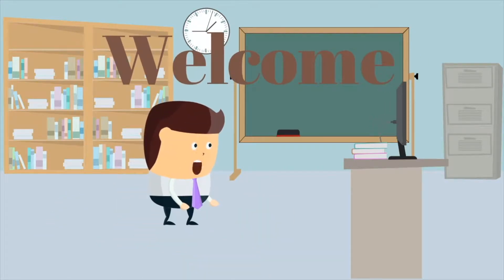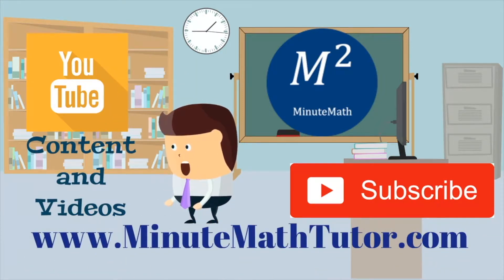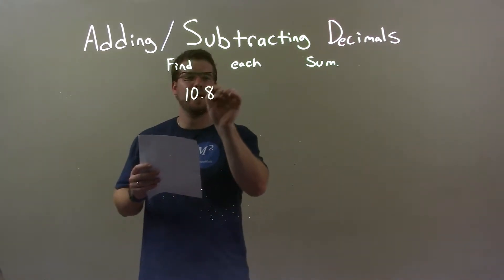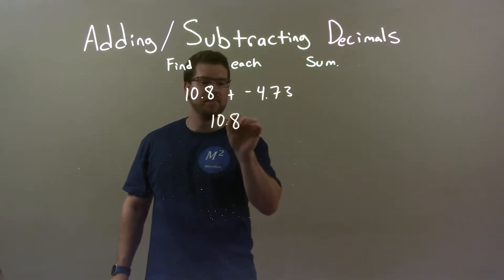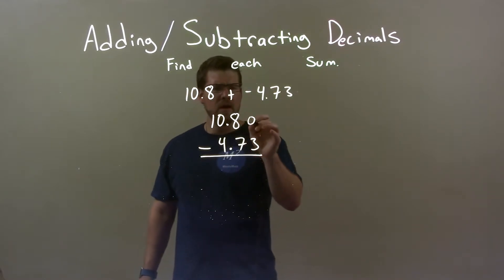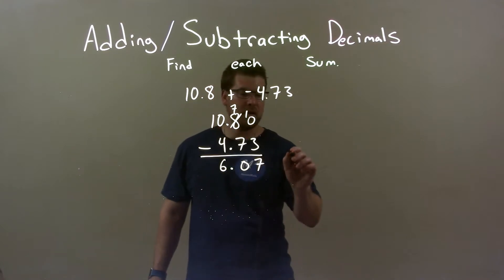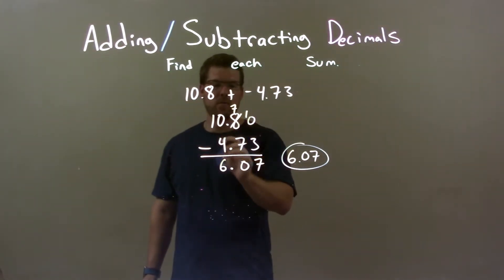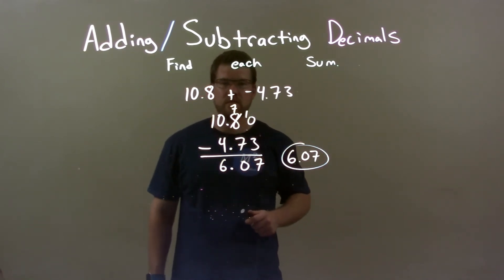Find the Sum 10.8+(-4.73)